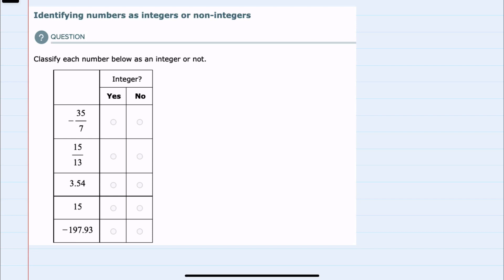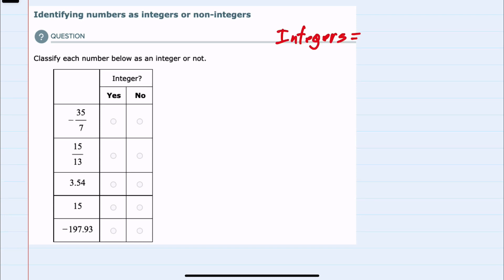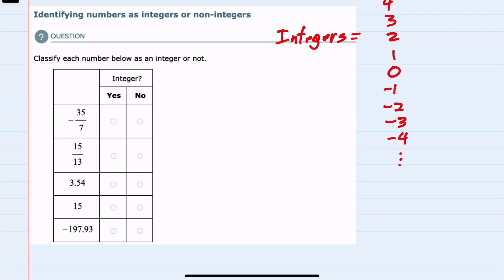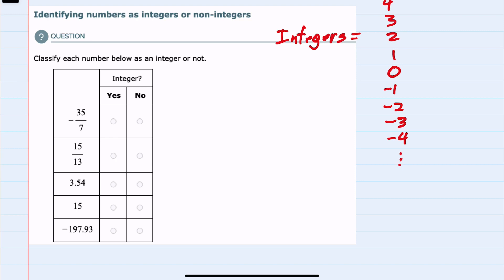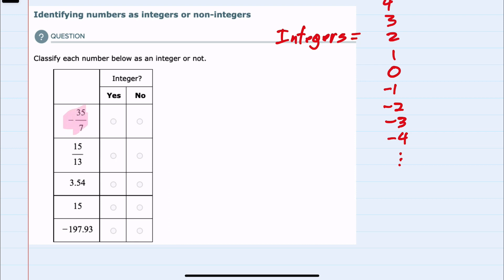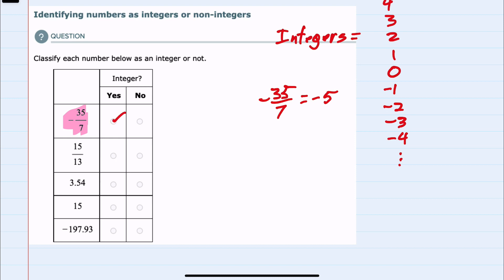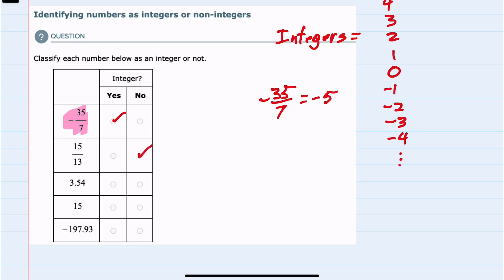ALEKS | Identifying numbers as integers or non-integers